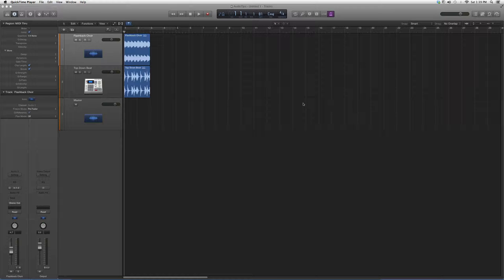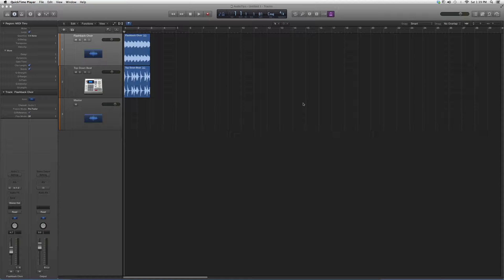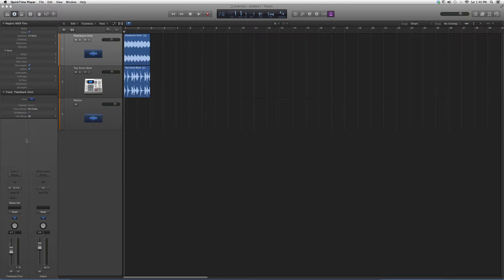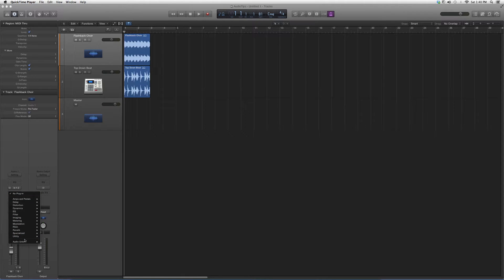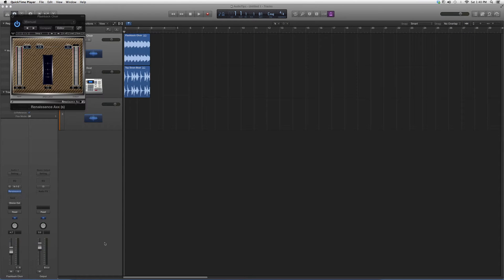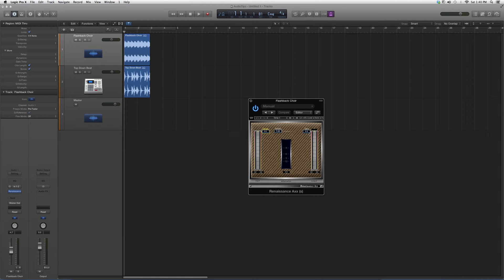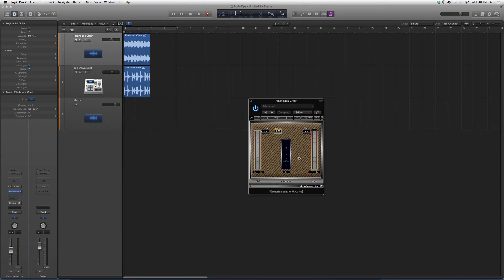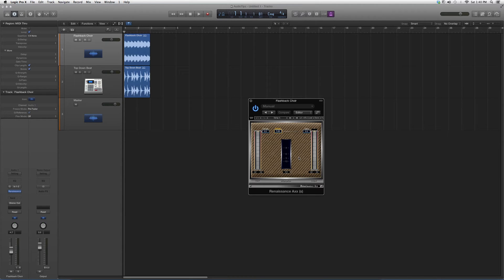221 Waves Renaissance Axx In Logic Pro